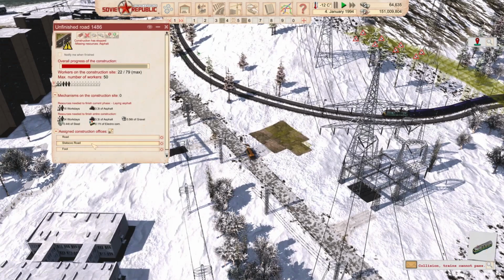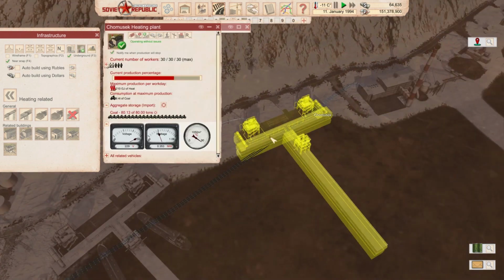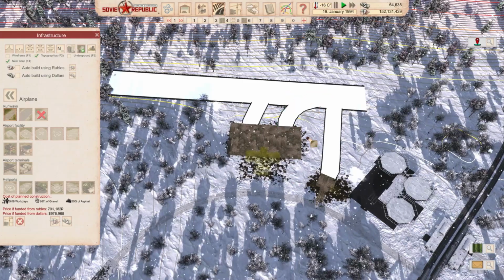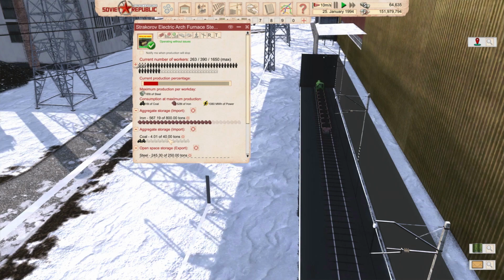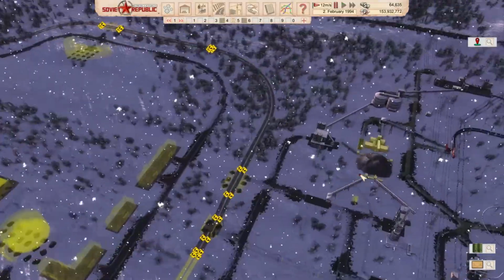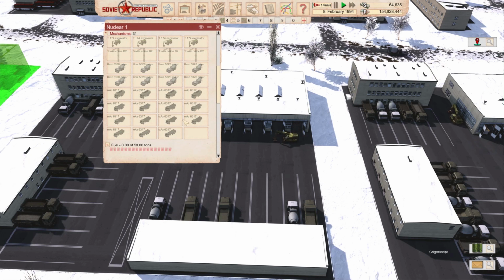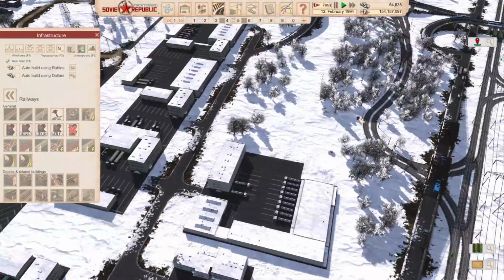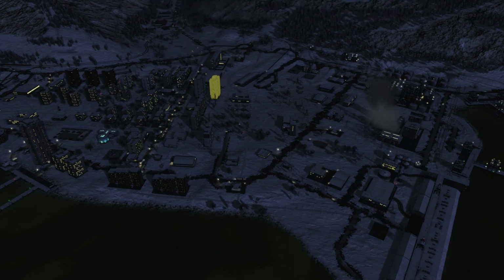Soviet Republic - Alaska - Mechanical Components - Ep.157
Today we gonna talk about What Grinds My Gears in the Soviet Republic Alaska.
Mechanical Components